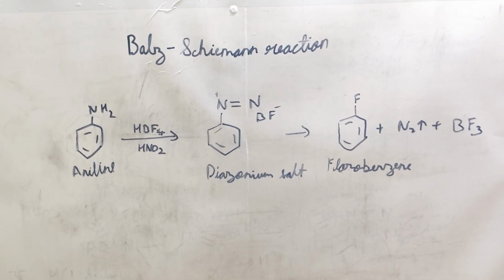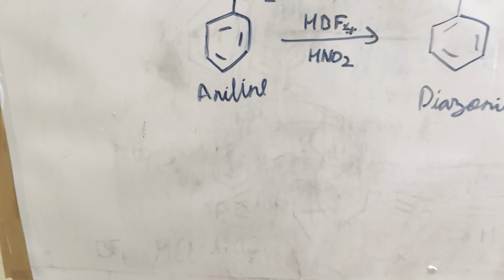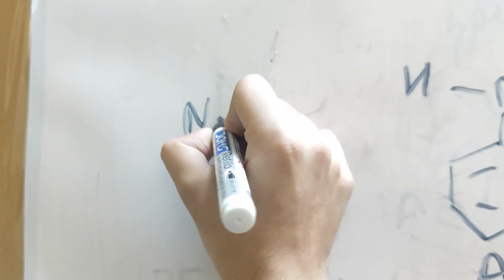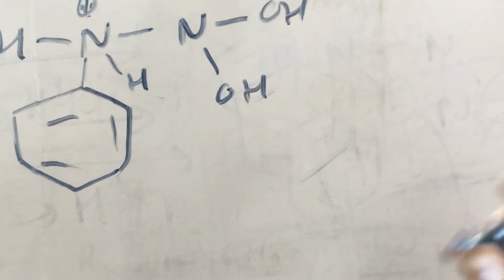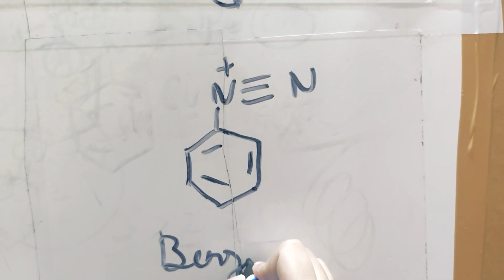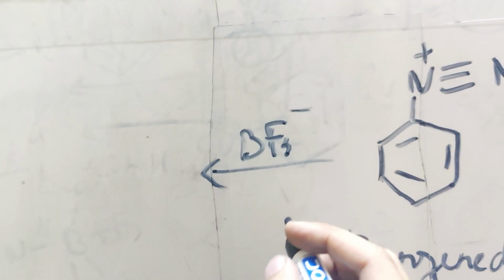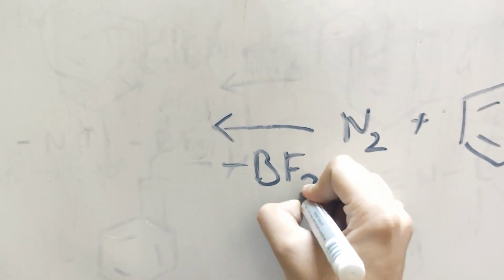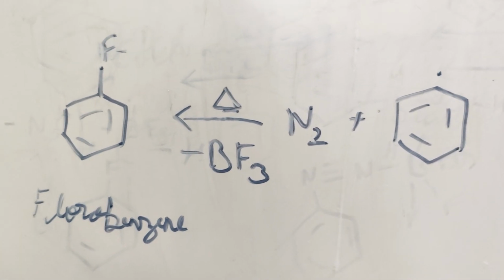Day 3- Balz Schiemann reaction and it's mechanism explanation